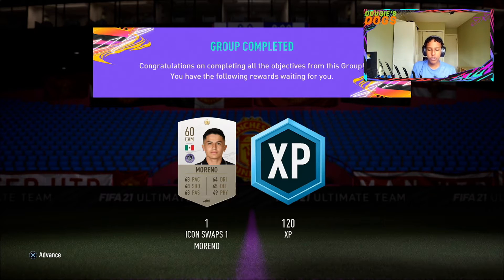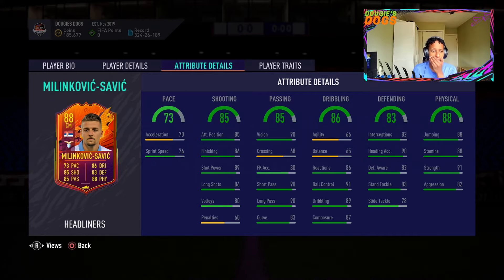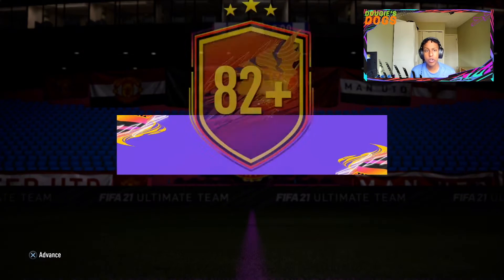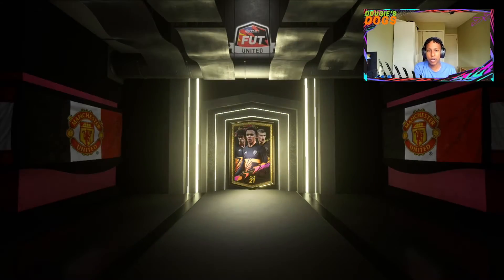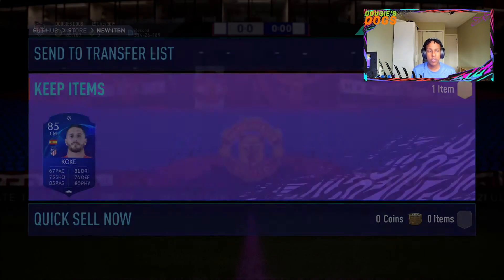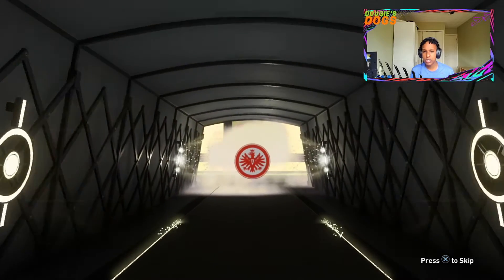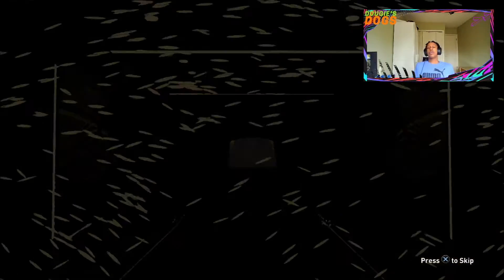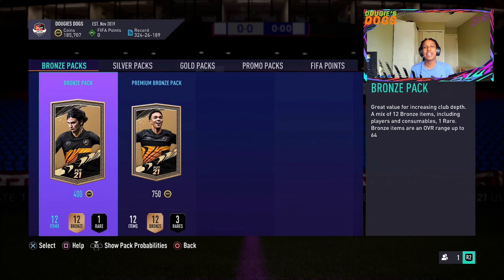*NEW* 82+ GUARANTEE PACKS!!HEADLINER MILINKOVIC-SAVIC!!WORST UPGRADE PACK YET!?FIFA 21 ULTIMATE TEAM